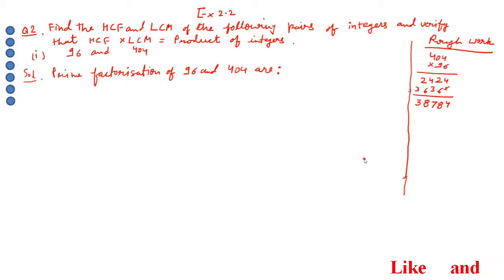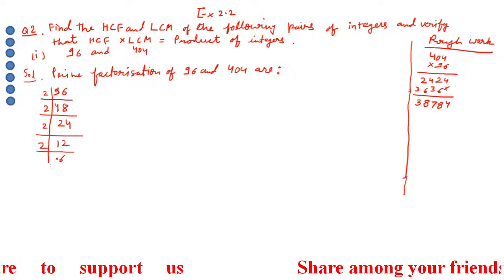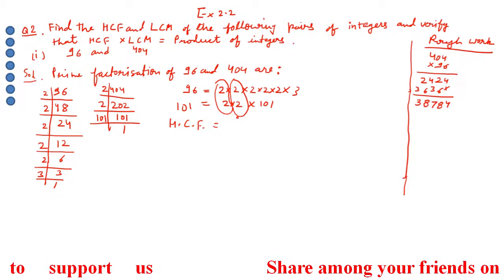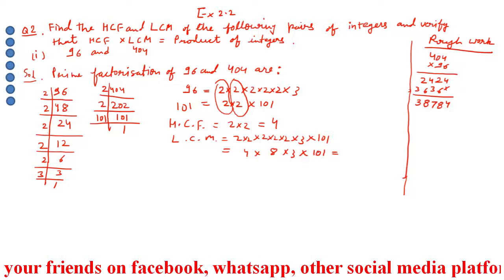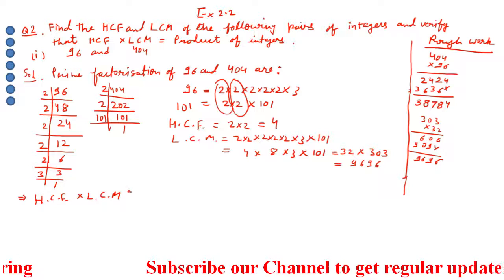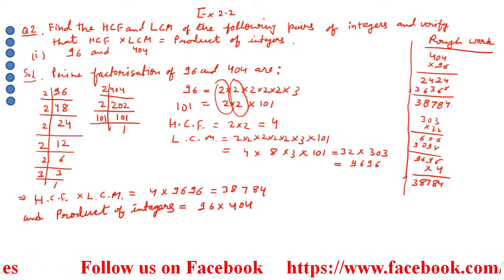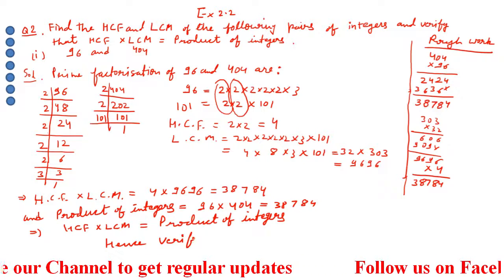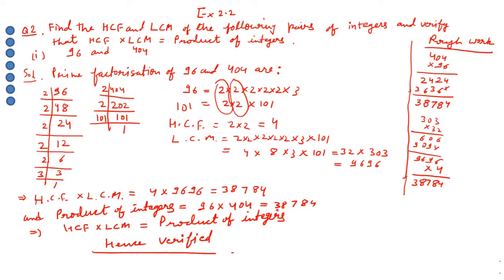REAL NUMBERS| CLASS 10 | MATHS | CH 2 | ENGLISH MEDIUM | EUCLID DIVISION LEMMA | EX 2.2 | Q2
CLASS 10

MATHS

SOCIAL SCIENCE